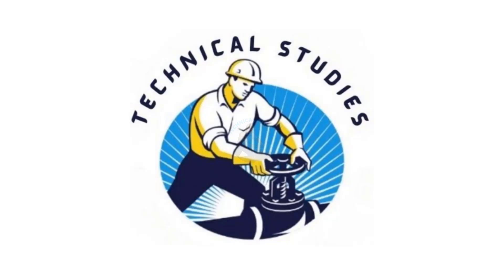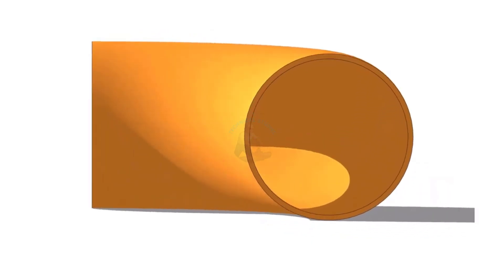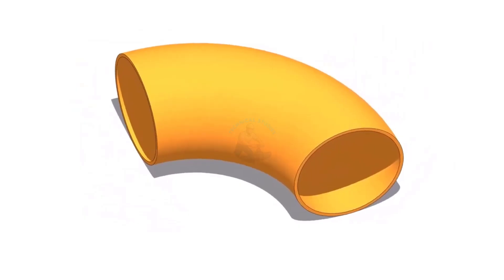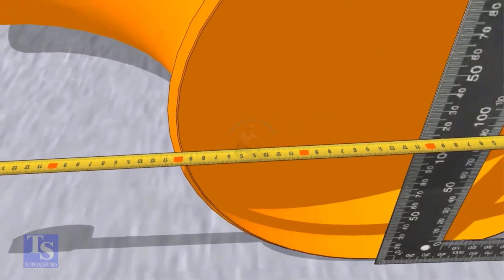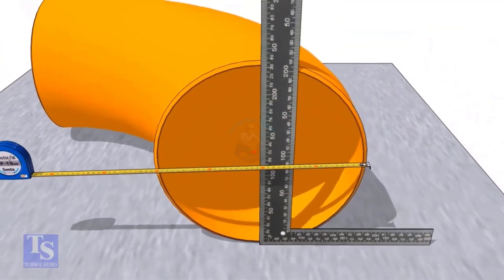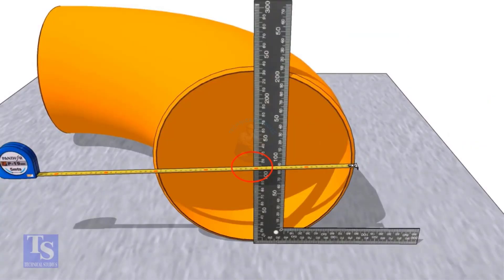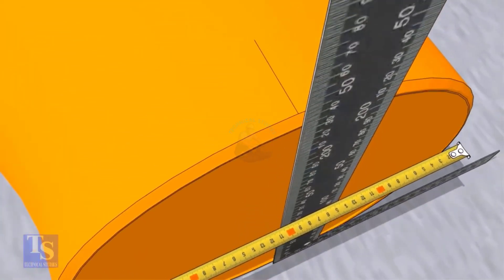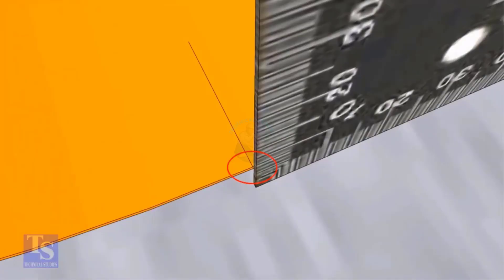Easy Method to Find the Center Lines of a 90° Elbow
Hi friends, welcome to Technical Studies. in today’s video, we will learn a simple and accurate method to mark the center lines of a 90° elbow.
This is a very important basic skill for piping fitters, fabricators and welders, especially when you are doing fit-up, alignment or making templates.
We will go step by step –
how to place the elbow on a level plate,
how to use a right angle / try square correctly,
how to mark the top, bottom and side center lines using half OD,
so that your elbow is perfectly aligned for further fabrication and welding.
Watch the video till the end and practice this method in your workshop.